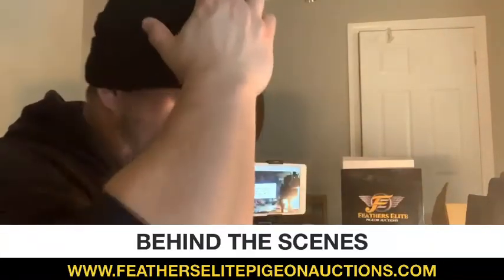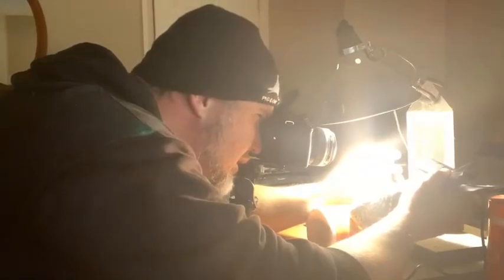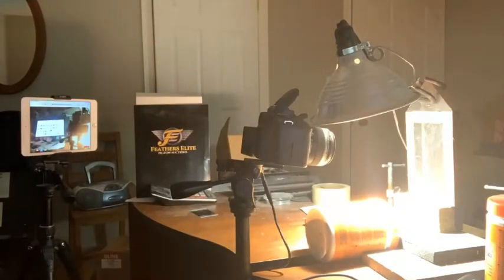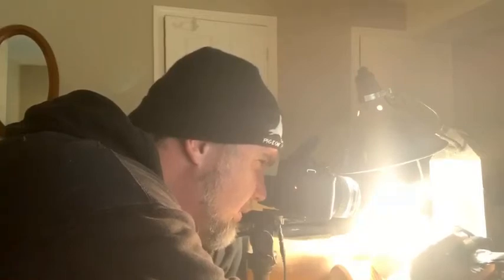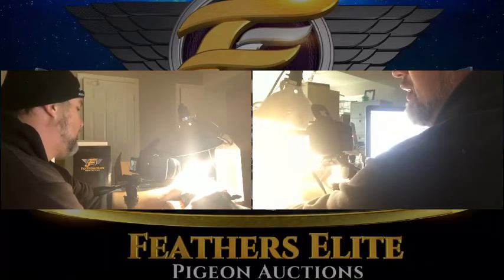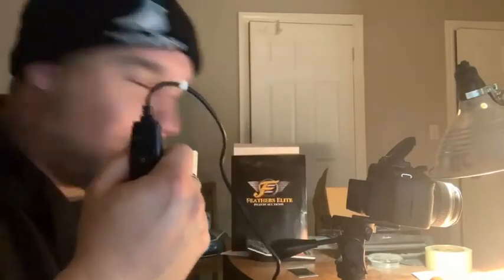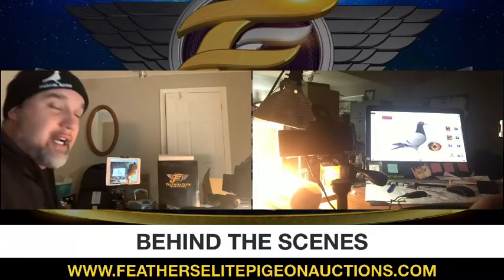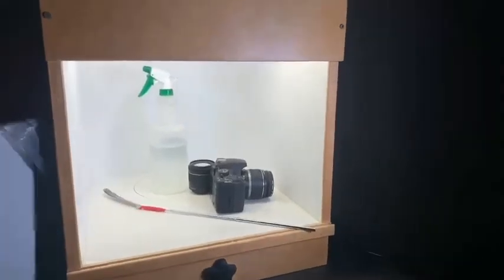BEHIND THE SCENES PIGEON PHOTOGRAPHY FEPA PHOTO LAB